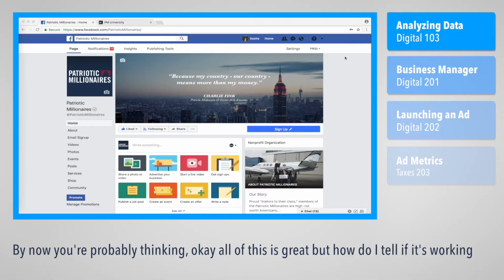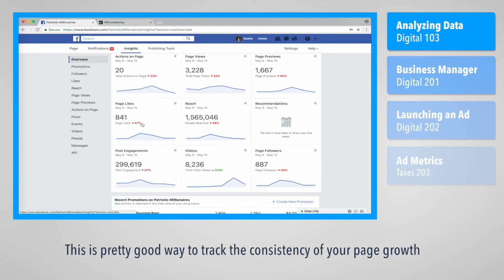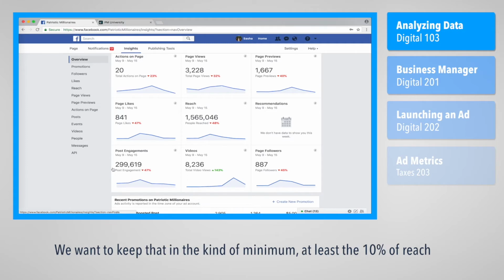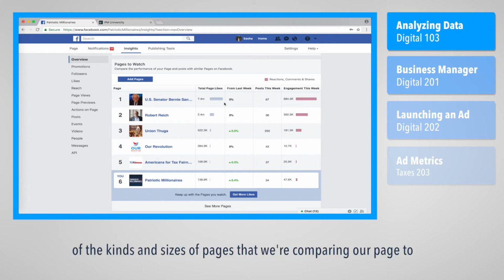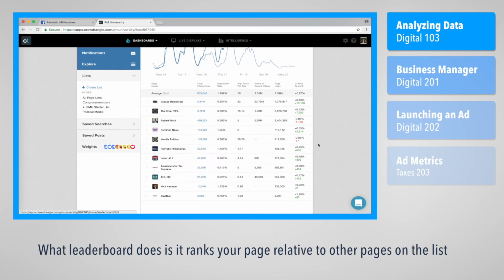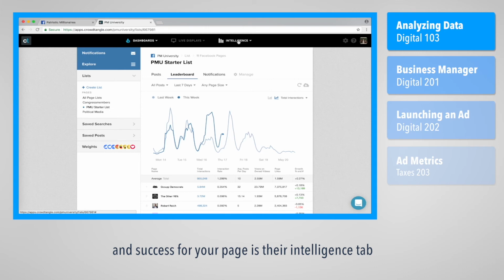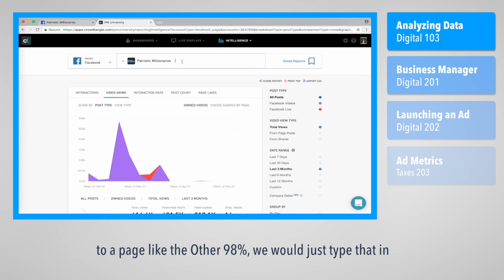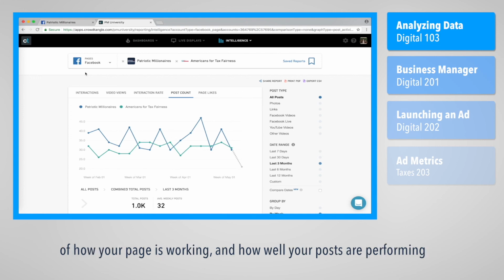PMU Digital Resources - 103 Analyzing Data